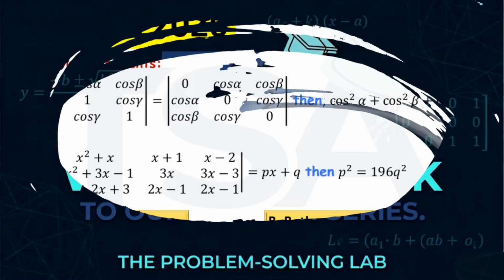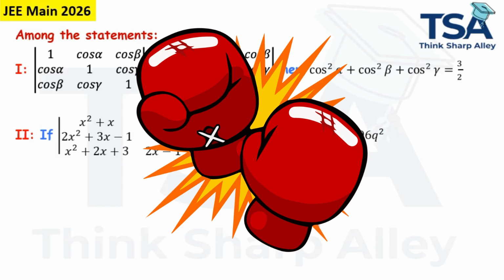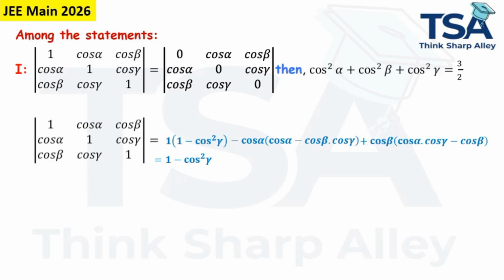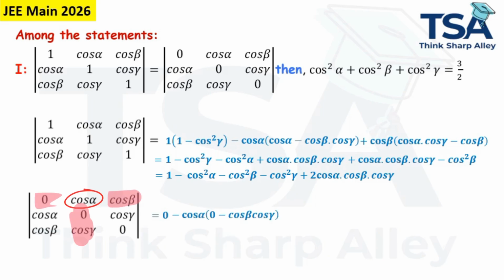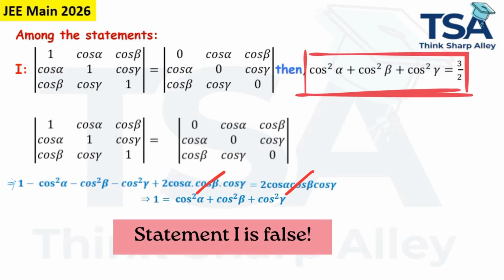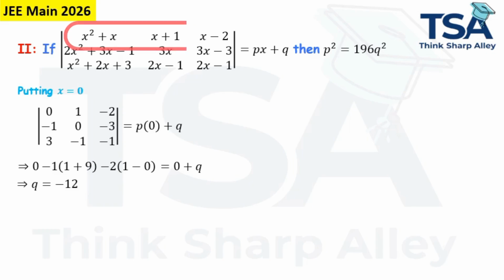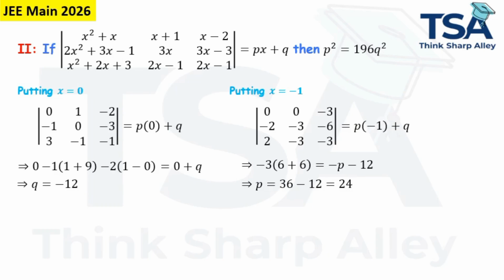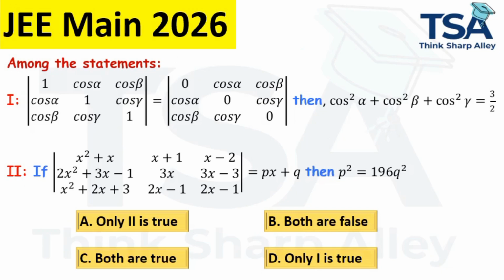The Determinant Trick JEE Toppers Don't Want You to Know! 🤫 (Q5)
Think you have to expand this massive determinant? Think again! ⚡

In Episode 5 of our JEE Main series, we tackle a common "time-waster" question. Most students see a determinant filled with x² and x and start a 10-minute expansion journey. But on Think Sharp Alley, we use the Substitution Method to find p and q in under 2 minutes.

In this video, we "Think Sharp" by:
👉 Spotting the Statement I Trap: Why the sum of cos²x isn't 3/2 (and what it actually is!).
👉 Using x=0: The quickest way to kill the variable and find the constant term q.
👉 Row Operations: Simplifying the structure before the final blow.

Master your speed and Higher Order Thinking Skills (HOTS) with Pooja